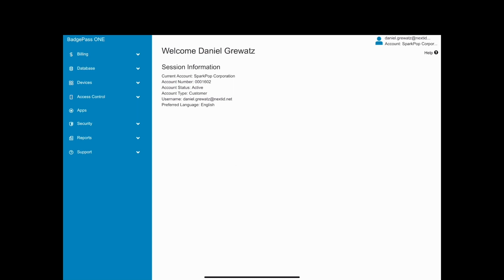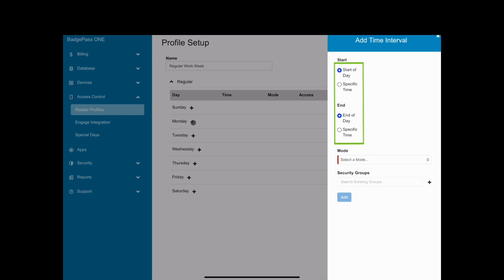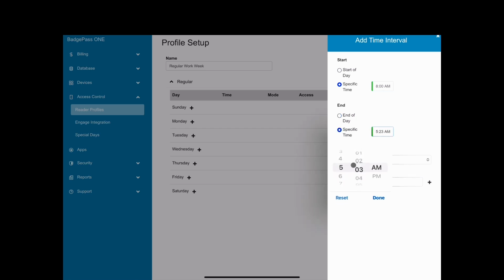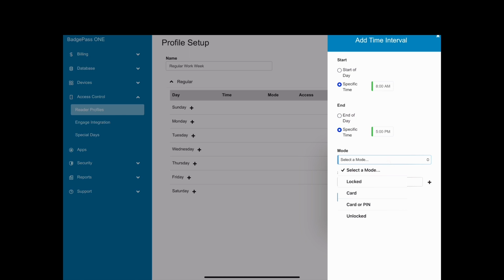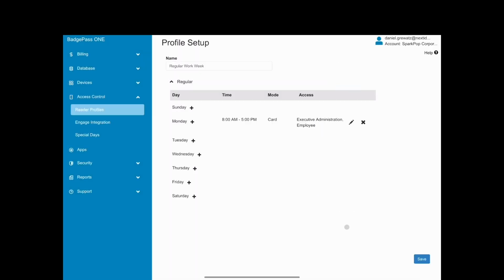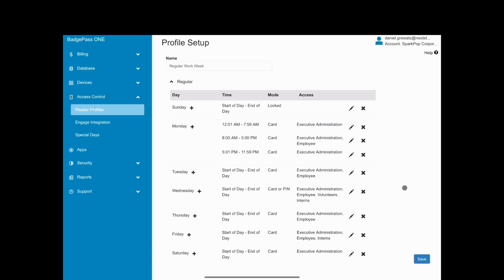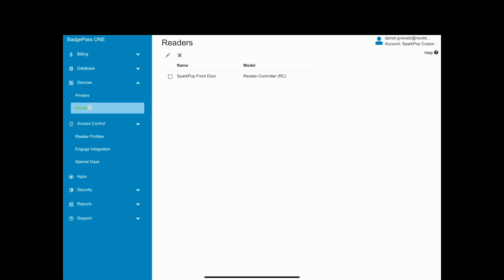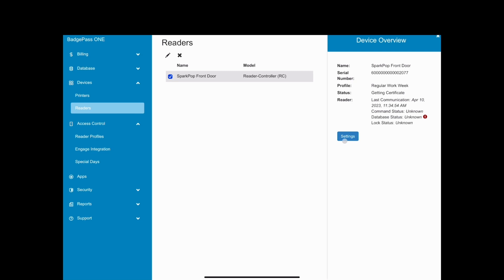BadgePass ONE: How to Set Up Reader Profiles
In this video, we will walk you through step by step on how to set up a reader profile for your BadgePass ONE Access Control System.

If you have any questions, don't hesitate to reach out, we are always here to help!